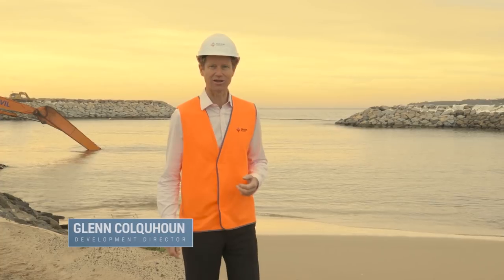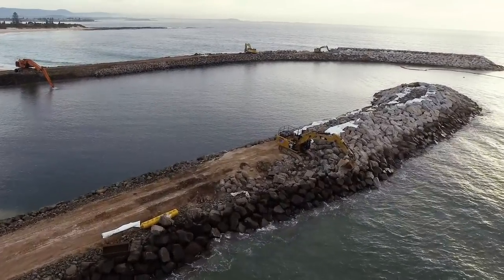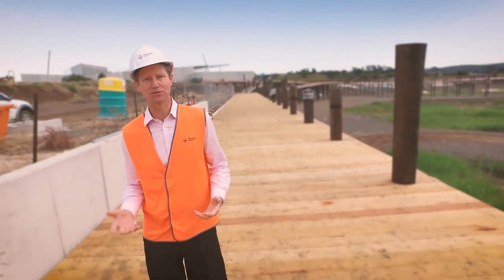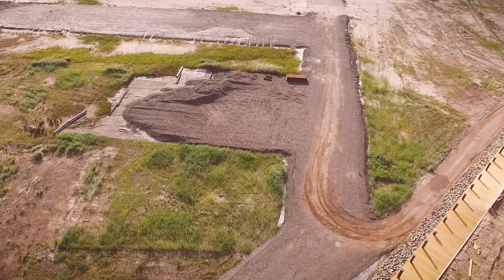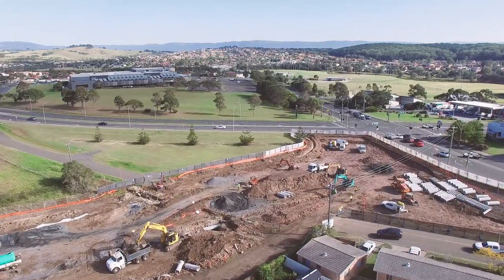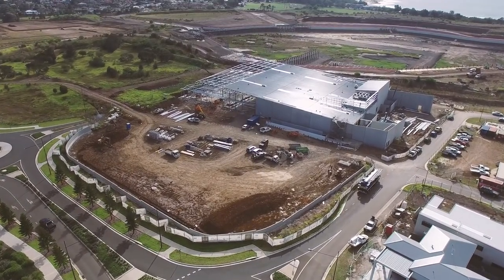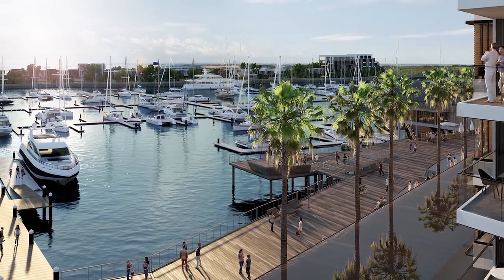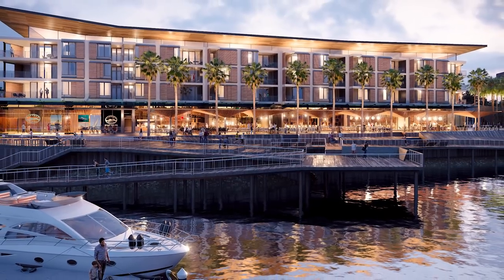The Waterfront, Shell Cove Construction Update May 2018